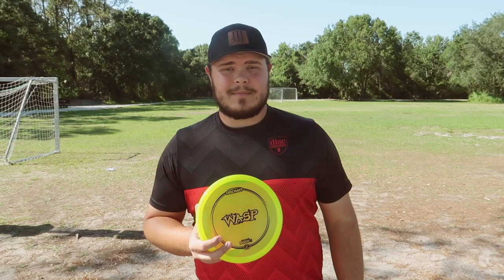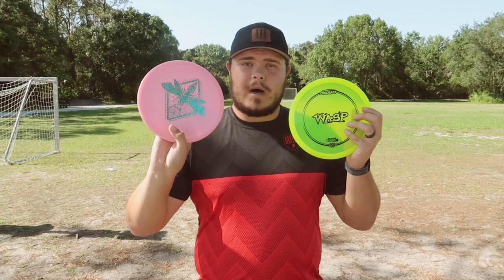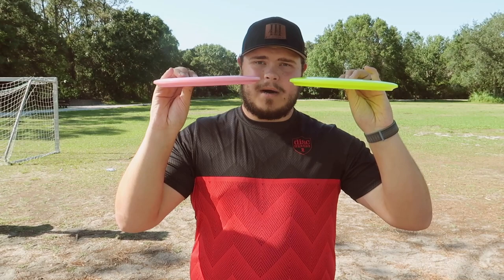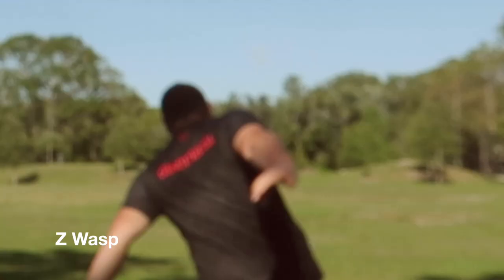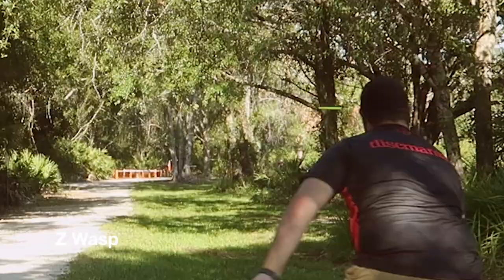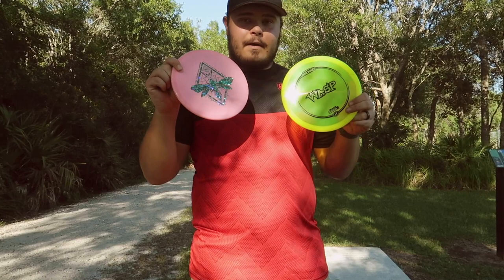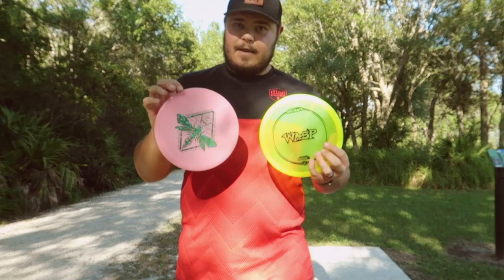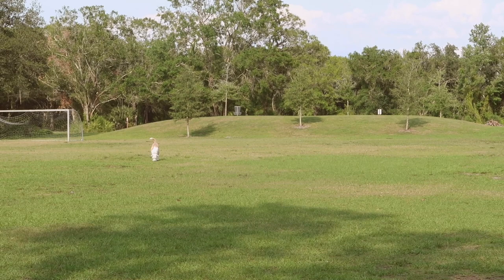BEST MID-RANGE ON THE MARKET??? | DISCRAFT WASP REVIEW | TEAM FIGGINS DISC GOLF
Today our very own @danozpro reviewed the old but still relevant, Discraft Wasp!

1767 Lakewood Ranch Blvd
Suite 151